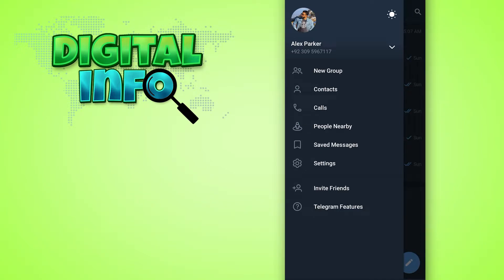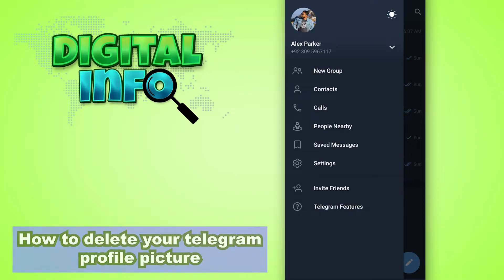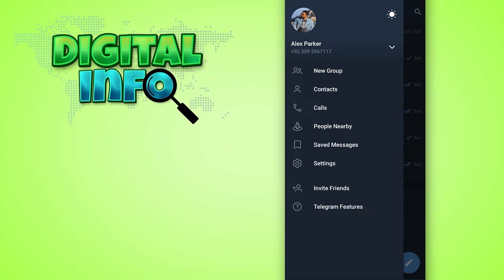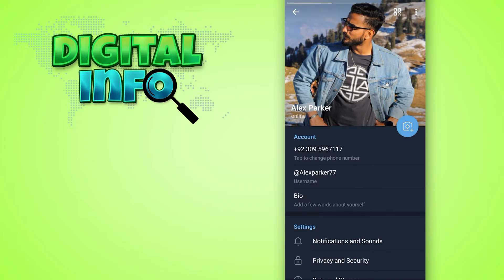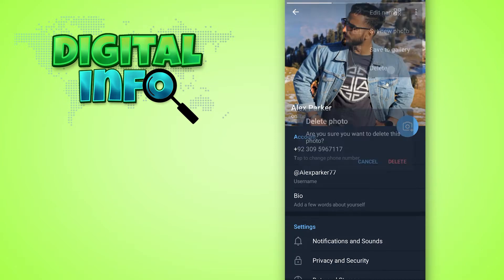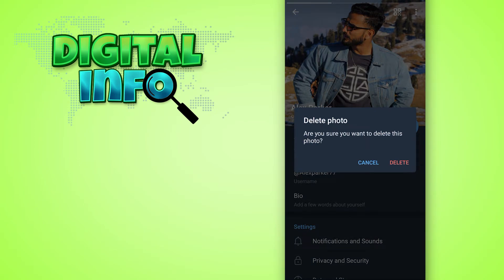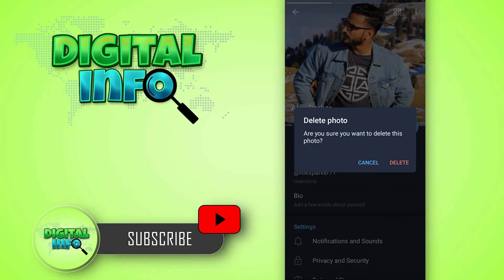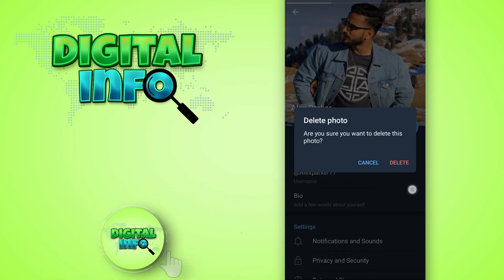How to Delete Telegram Profile Picture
In this Video, You'll Learn How to delete telegram profile picture.